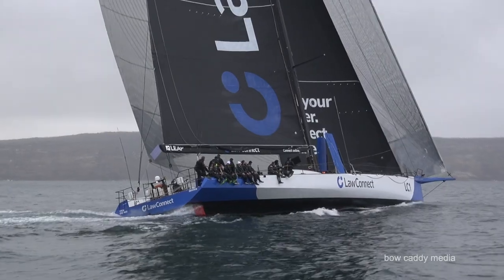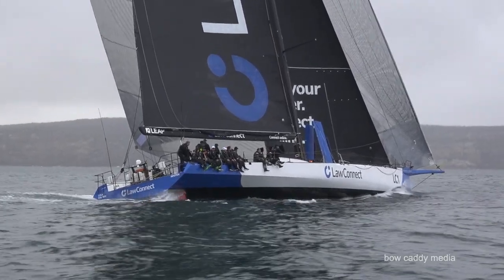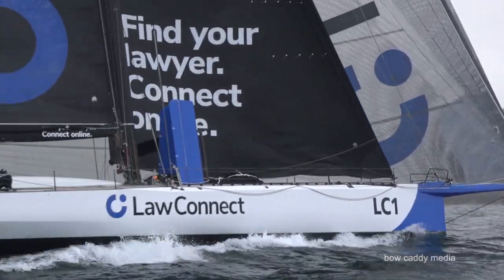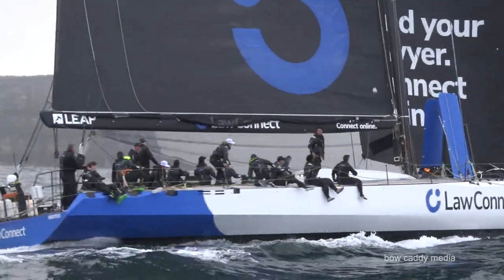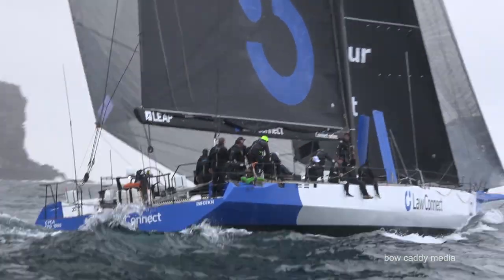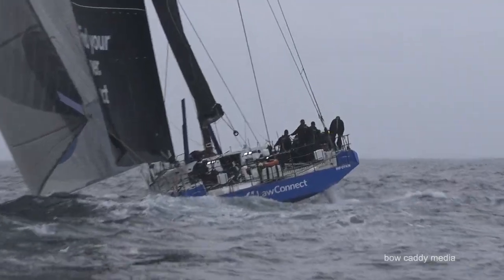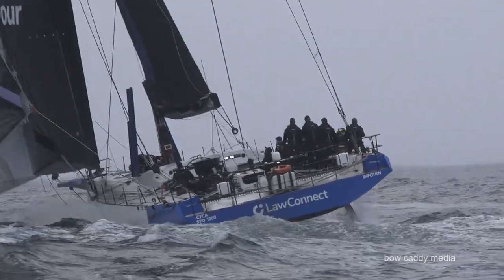RSHYR 2021 | Tony Mutter Interview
Shortly after the finish of the Cabbage Tree Island, Law Connect’s helmsman Tony Mutter talked about the differences that the extended bowsprit makes to the balance of the boat and how the design of Asymmetric and Code sails are changing.